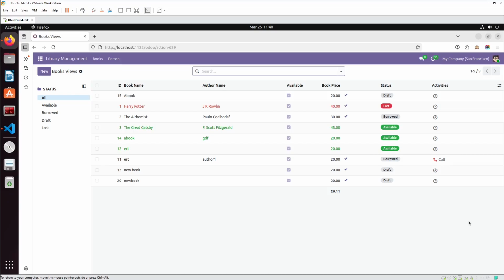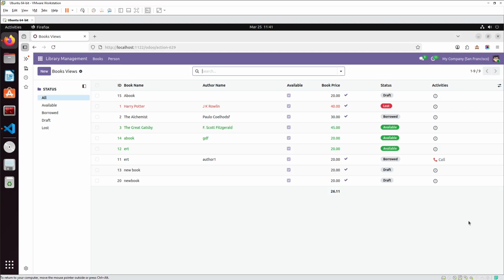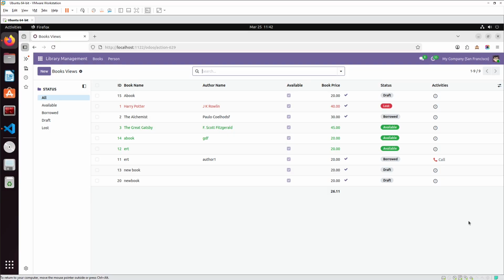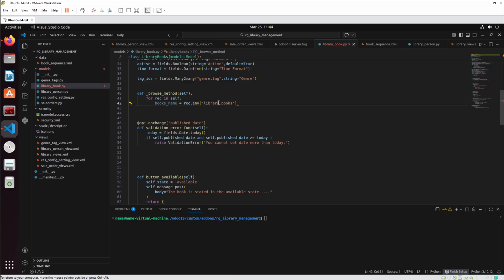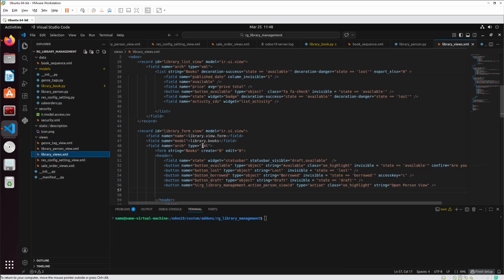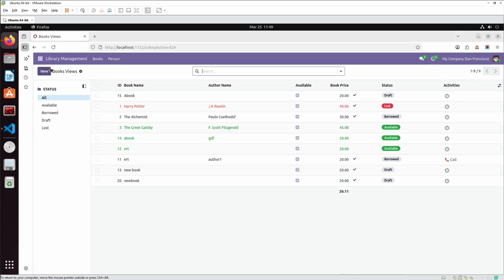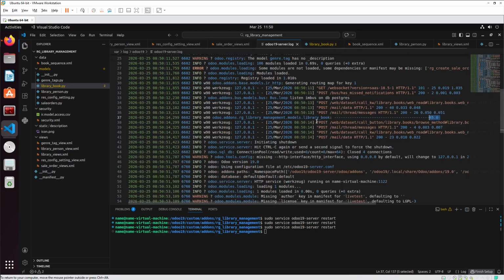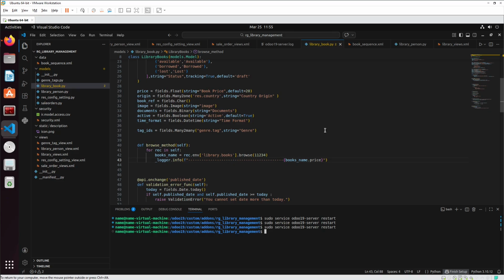What is browse() in Odoo? | Odoo 19 ORM Tutorial || Part 85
Learn the browse() method in Odoo ORM in this easy-to-understand tutorial!

In this video, we will cover:
What is browse() in Odoo
How browse() works internally
Real examples in Odoo 19
When to use browse() in your custom modules

This tutorial is perfect for Odoo developers, beginners, and anyone learning backend development in Odoo.